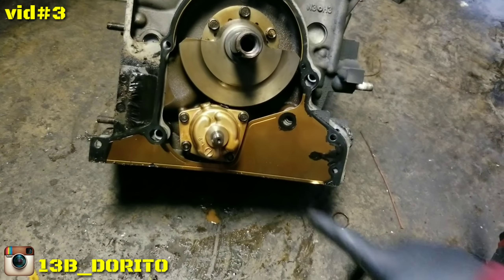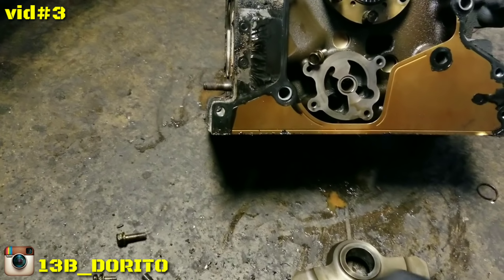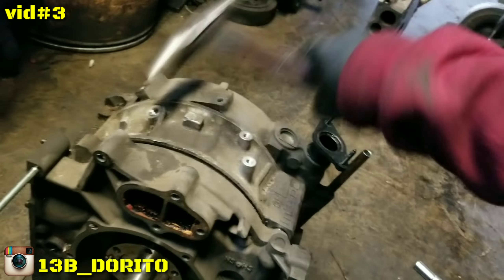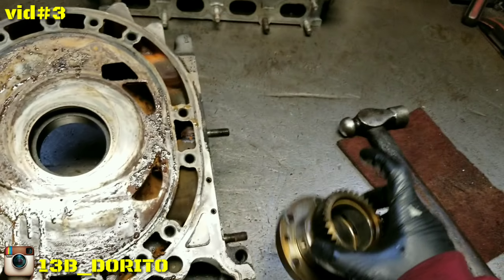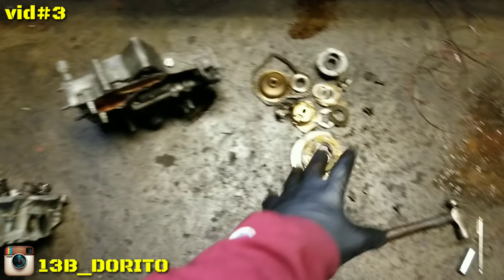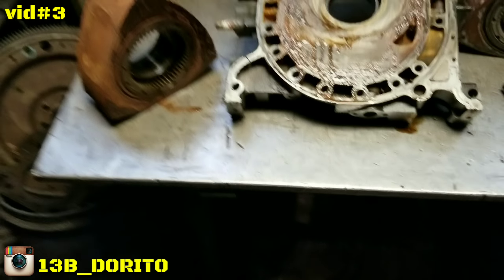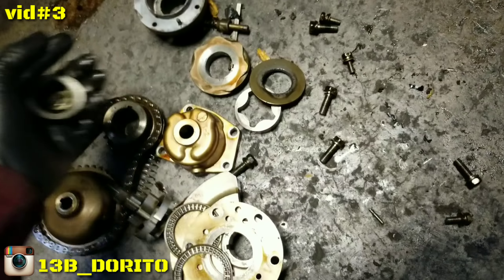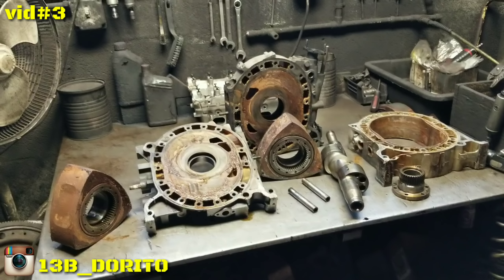Did that happened to my Mazda rx8 engine? Vid#3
Vid#3 of my personal rx8 engine!
Leave a comment telling the world if you are part of the rotary life and share with us what kind of rotary car you own or what kind of rotary car you would like to own!!!

Next videos

The assembly of my rx8 engine

Goopy apex seals
Solid Atkins corner seals
Reusing side seals and springs
Atkins seal kit